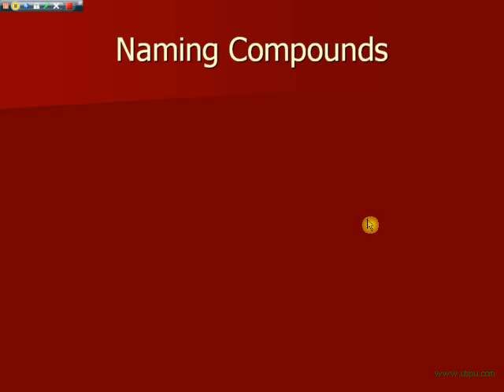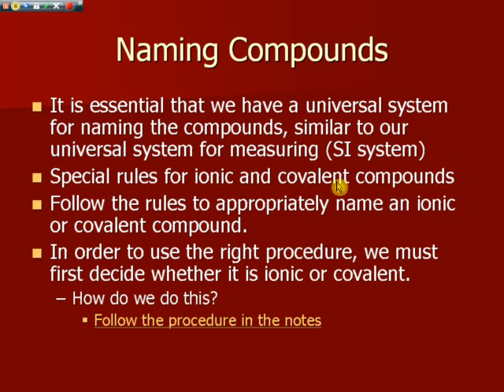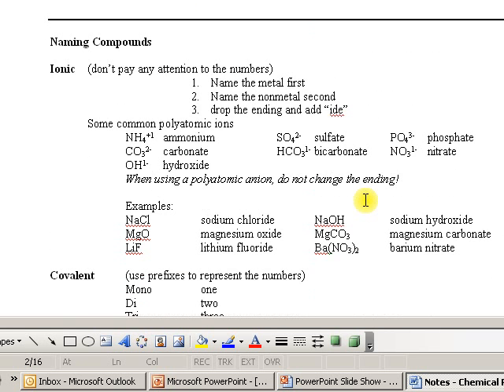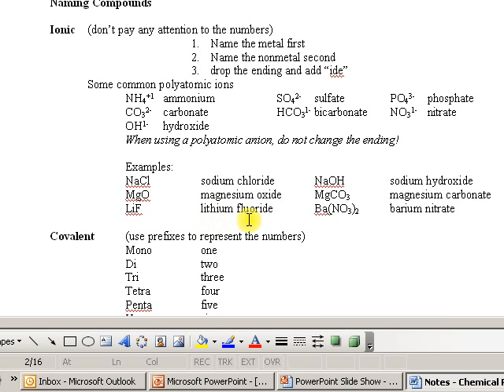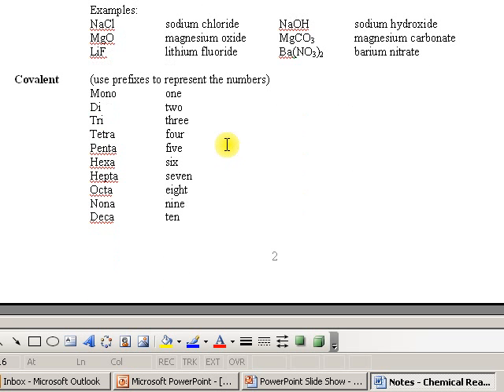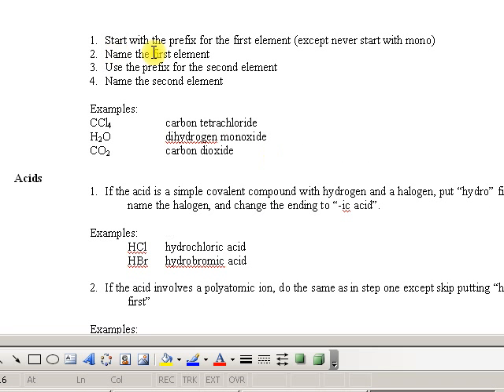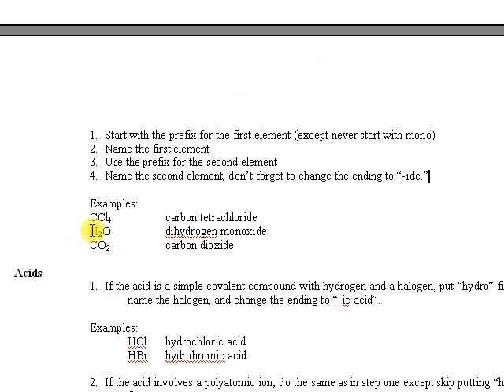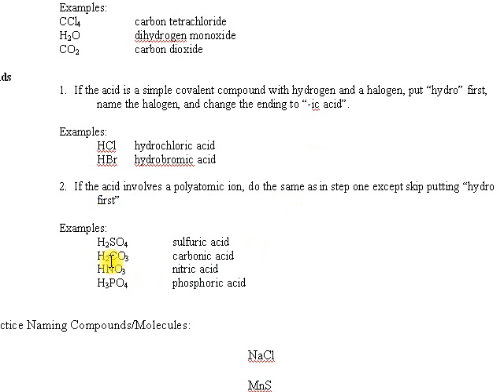chemical reactions 2.FLV